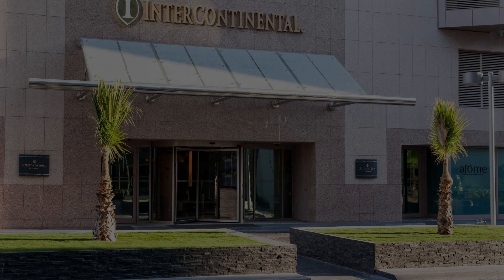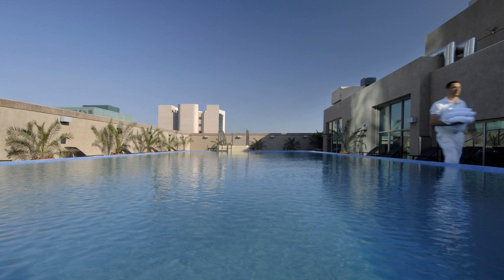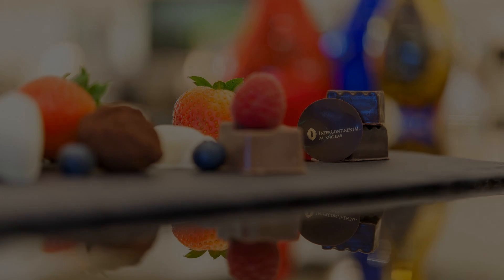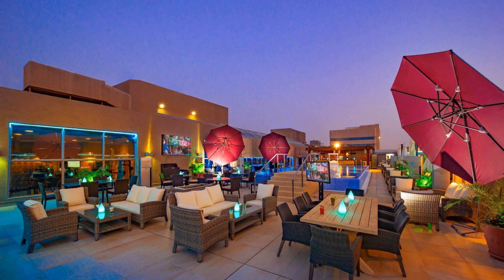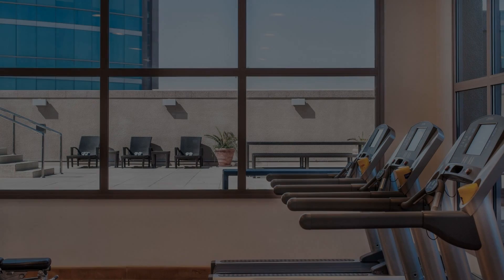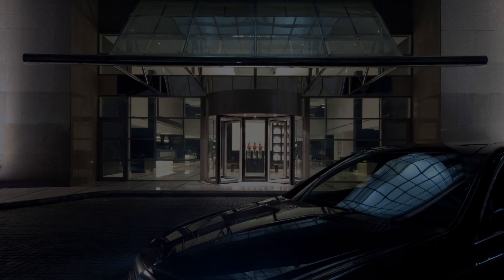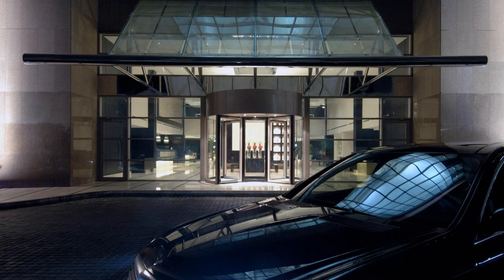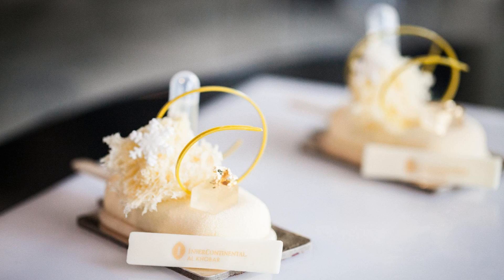InterContinental Al Khobar, Al-Khobar, Saudi Arabia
About Property:
Located in Al Bandariyah, InterContinental Al Khobar is a perfect starting point from which to explore Al-Khobar. The hotel has everything you need for a comfortable stay. Free Wi-Fi in all rooms, 24-hour front desk, facilities for disabled guests, express check-in/check-out, luggage storage are there for guest's enjoyment. Television LCD/plasma screen, internet access – wireless, non smoking rooms, air conditioning, desk can be found in selected guestrooms. To enhance guests' stay, the hotel offers recreational facilities such as fitness center, sauna, outdoor pool, spa, massage. Discover all Al-Khobar has to offer by making InterContinental Al Khobar your base.
Searching For
1. InterContinental Al Khobar - Al-Khobar
2. InterContinental Al Khobar - Al-Khobar Virtual Tour
3. InterContinental Al Khobar - Al-Khobar Rooms
4. InterContinental Al Khobar - Al-Khobar Amenities
5. InterContinental Al Khobar - Al-Khobar Videos
6. InterContinental Al Khobar - Al-Khobar Offers
7. InterContinental Al Khobar - Al-Khobar Deals
Audio Credit:
Track Title: Reasons To Hope
Artist: Reed Mathis